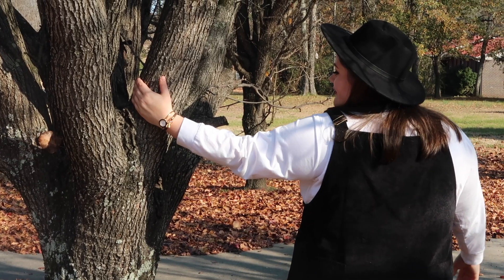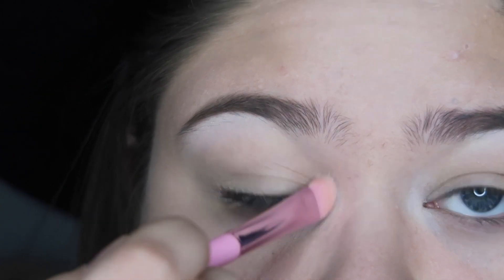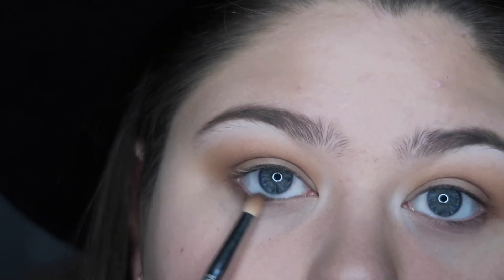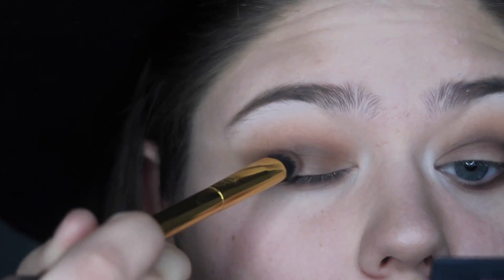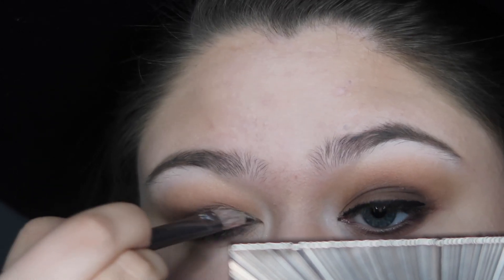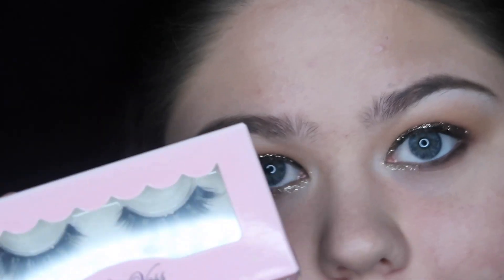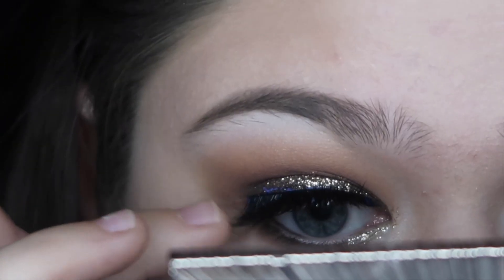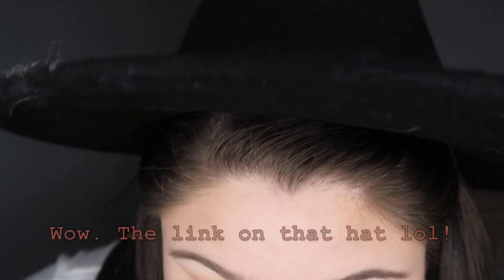Warm Glitter & Glam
Hey guys! Today I am showing you how to do this super glam and glitter eyeshadow look! This look is really simple to create! Even though I mention fall in this look, you can still wear this at any time! Even though it’s December, fall doesn’t end until January. That means I get to enjoy fall for a little bit longer. At the end of the video, you will get to see the outfit I paired with this look! I hope you enjoy! - much love - Caitlin
P R O D U C T S   N O T   M E N T I O N E D
Lush Breath of Fresh Air toner
Nyx Honey Dew Me Up primer
E.L.F Brow Pencil
Revolution Luxury Baking Powder - Ghost
Chanel powder blush - 99 rose petale
Mac Studio Sculpt Defining Bronzing Powder - golden rinse (sadly discontinued)
Morphe X Jeffree Star Set & Refresh Mist - star - berry
Beauty Blender
Morphe Fluidity Full-Coverage Concealer - White
Anastasia Brow Powder Duo
Morphe X James Charles Palette
Huda Beauty Warm Obsessions Palette
Nyx Jumbo Eye Pencil - Black Bean
Nyx That’s The Point Liquid Liner - Hella Fine
Nyx Glitter Primer
Nyx Face And Body Glitter - Bronze Brown
Revlon PhotoReady Eye Art - Desert Dazzle
Violet Voss Lashes - Eye Donut Care
Velour Lashes Lash Adhesive
Tweezers
Chanel Inimitable Mascara - Noir Black And Waterproof
Mac Satin Lipstick - Spirit
C A I T L I N ‘ S   F A V E   S K I N   C A R E
Mario Badescu Facial Spray w/ aloe, herbs, and rosewater
Imovie
Macbook Pro 15” w/ Touch Bar
Sunpak 19” Bi-color LED Ring Light
Blue Yeti USB Microphone
Graphics made by myself on canva.com
I am not being paid to use/speak about the products and brands that I use. The opinions I express and strictly my own.